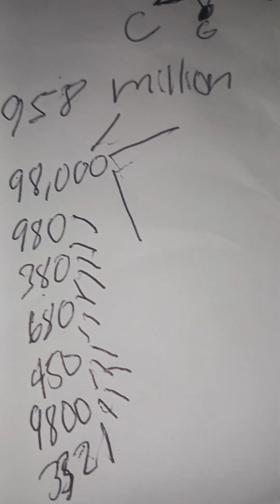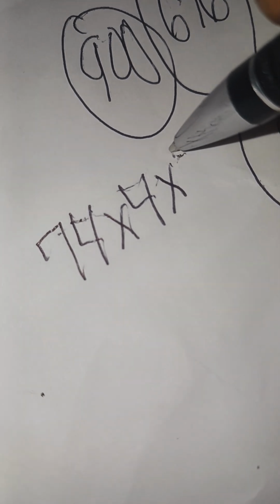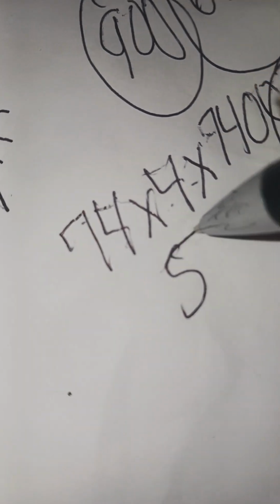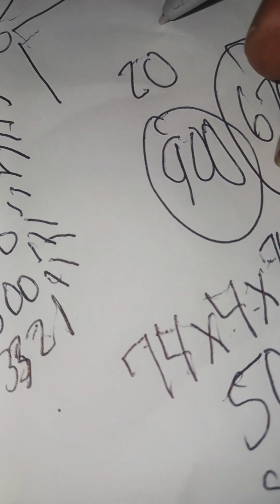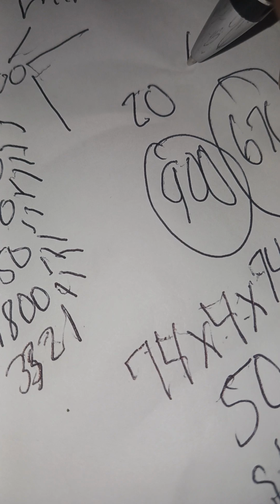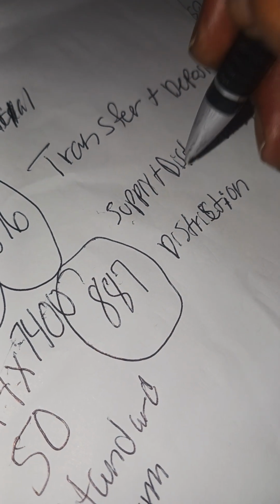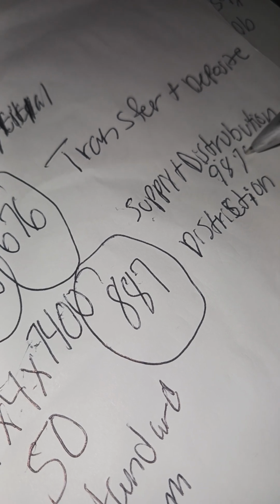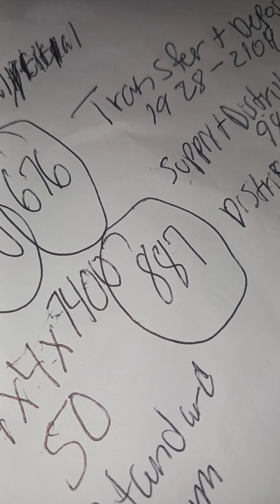use of being a district manager with compound combination intellect 9889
Ciscos, AWS, and ICIMS, PFG,and ABF of Tmobile,  9884 propelled composites and district coordinates gives the team southwestern bell luxury and leisure. so along with that we do show results on stock and trade going up and supply and distrubution going down the interstate with a 9×+3 formula.